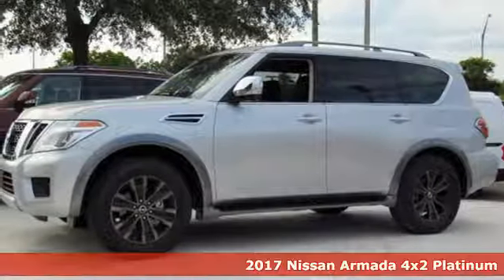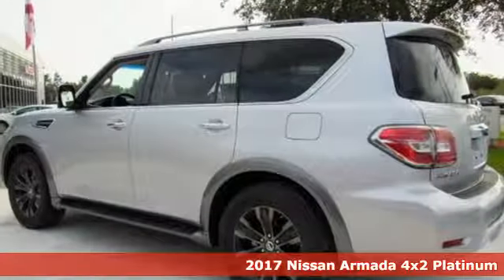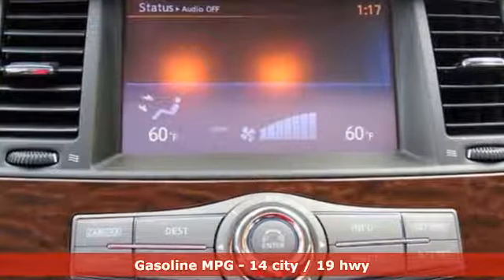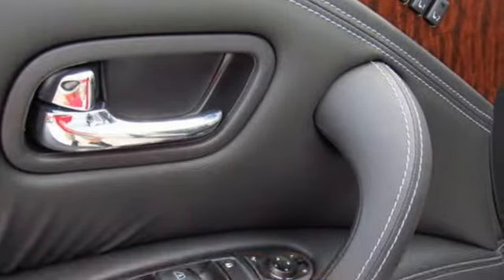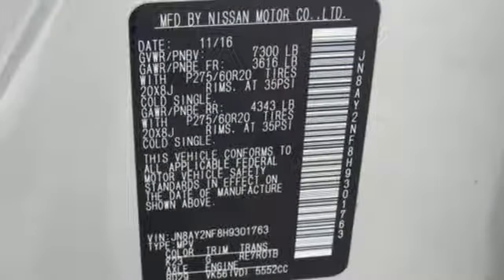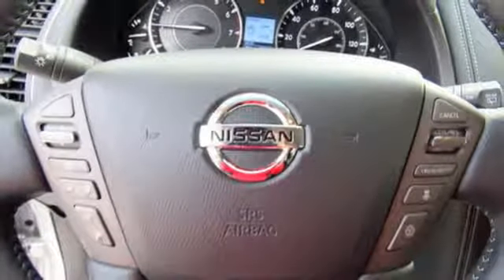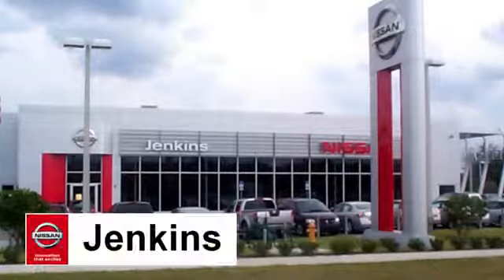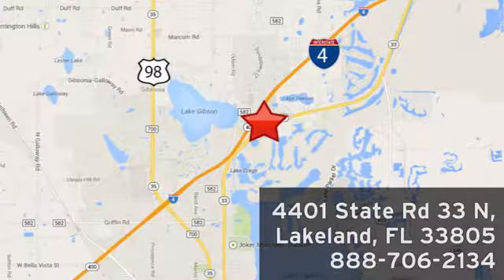New 2017 Nissan Armada Lakeland FL Tampa, FL 17AR29 - SOLD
Year: 2017
Make: Nissan
Model: Armada
Trim: 4x2 Platinum
Engine: 5.6 L 8 Cyl. Cyl.
Color: Brilliant Silver
Stock #: 17AR29
VIN: JN8AY2NF8H9301763
*Navigation* *Bluetooth* *Sunroof/Moonroof* This 2017 Nissan Armada Platinum is Brilliant Silver. This Nissan Armada Platinum comes with great features including: Navigation System, Bluetooth, Entertainment System, Leather Seats, Sunroof / Moonroof, Satellite Radio, Parking Sensors, Rain Sensing Wipers, Keyless Entry, and Running Boards . Buy with confidence knowing Jenkins Nissan has been exceeding customer expectations for many years and will always provide customers with a great value! NEW NISSAN SAVINGS - Must Finance with NMAC. Online pricing includes all Nissan Rebates and up to $1,000 Owner Communication Incentive. Online discounts apply to retail purchase. Vehicles must be in stock. LEASES may vary. OUT OF STATE pricing may vary due to rebate variances. Sales Tax Title License Fee Registration Fee Finance Charges and $899 Dealer Fee are additional to the advertised price. We make every effort to have accurate pricing but occasionally mistakes occur. Please call if you have any questions. Current pricing Valid through 08.31.17

Address:
401 State Rd 33 N